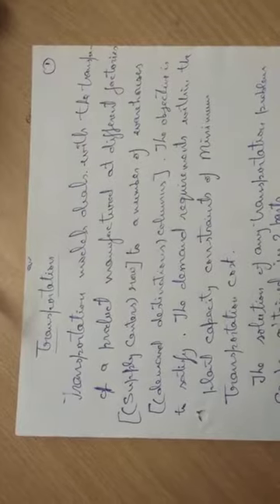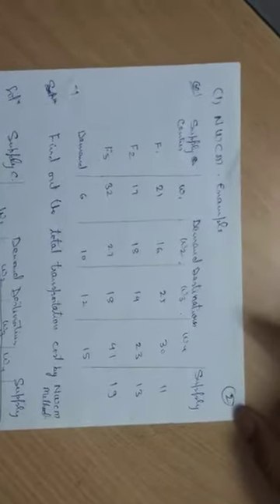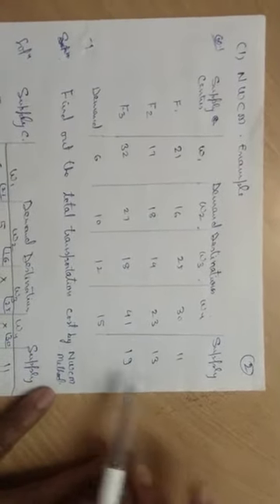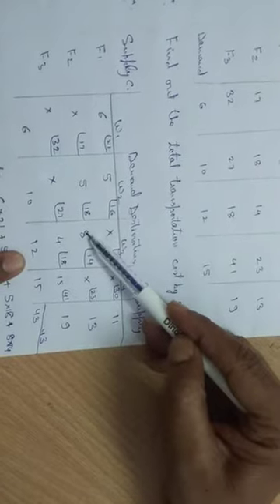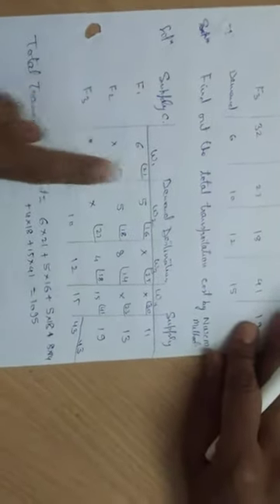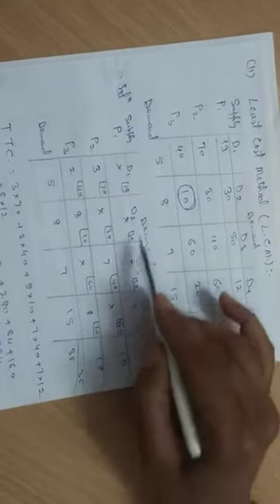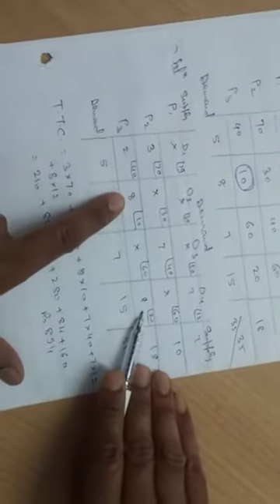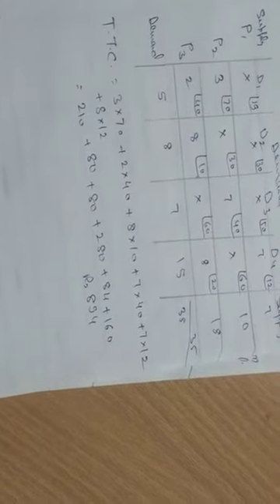Transportation In Operation Research, Transportation Methods & Problems In Operation Research Hindi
Transportation In Operation Research | Unbalanced Transportation Methods & Problems In Operation Research 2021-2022 in Hindi - Faculty of Computer Application (Science)